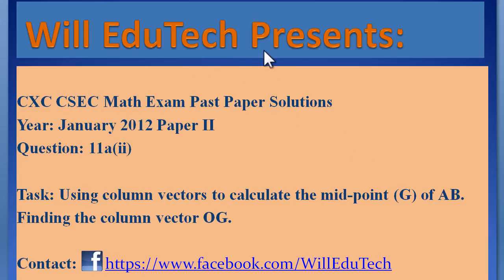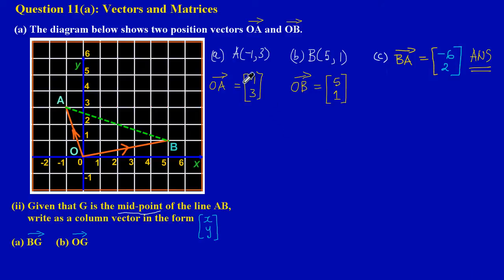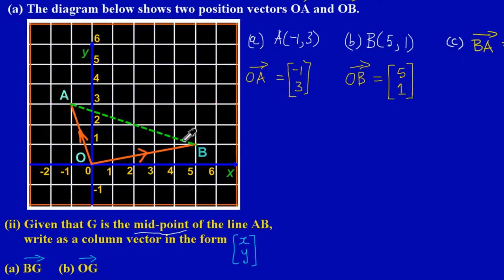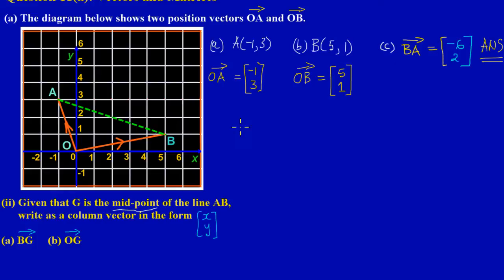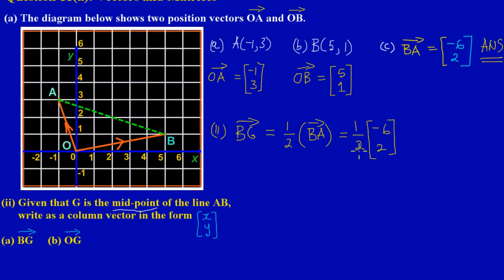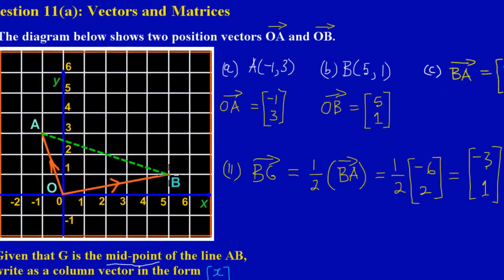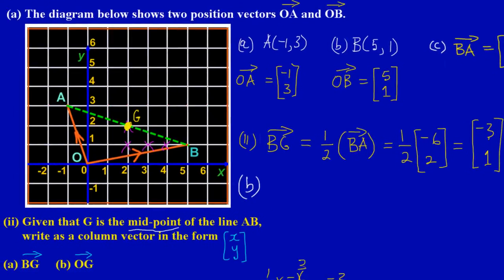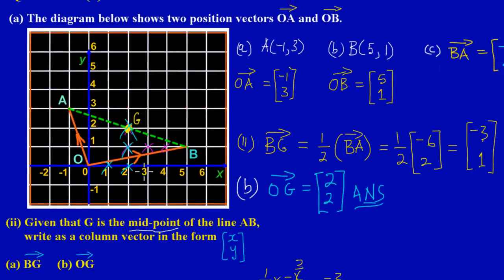CSEC CXC Maths Past Paper 2 Question 11a(ii) Jan 2012 Exam Solutions (Answers)_ by Will EduTech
Using column vectors to calculate the mid-point of a point G on line segment BA. We will also write the column vector OG.  Taken from CXC CSEC Math Exam Paper 2 Question 11a(ii) Jan 2012.